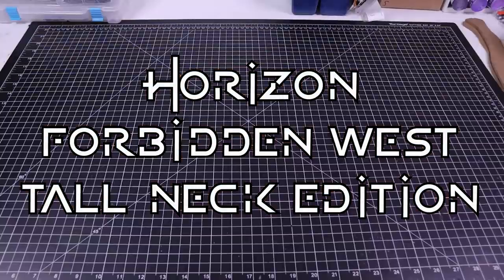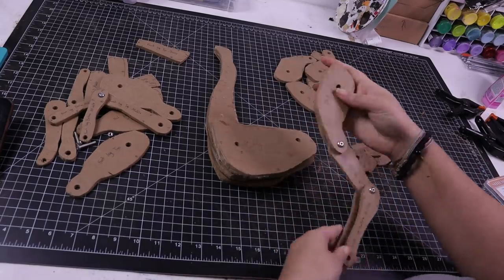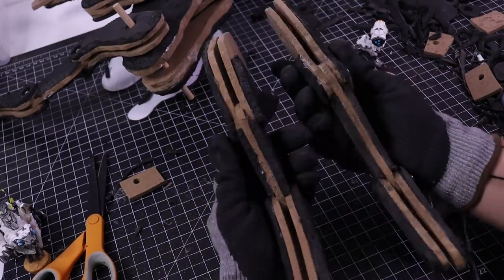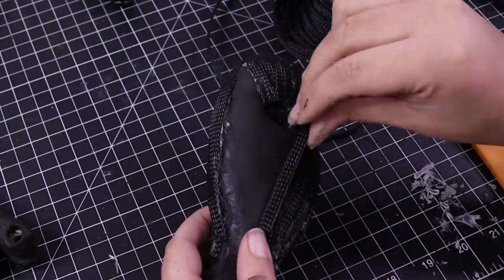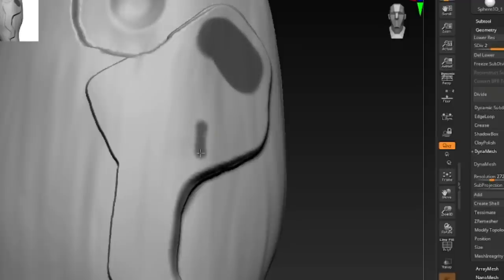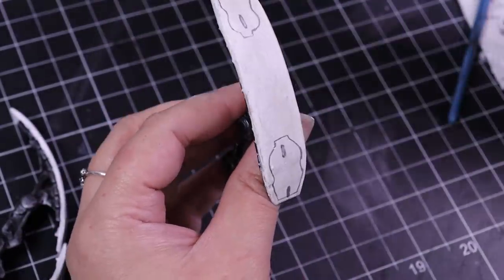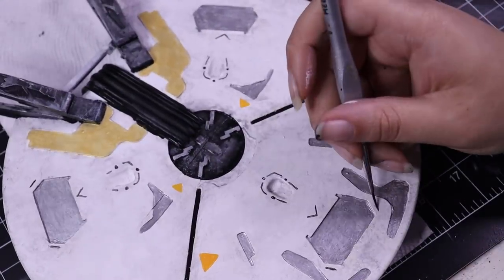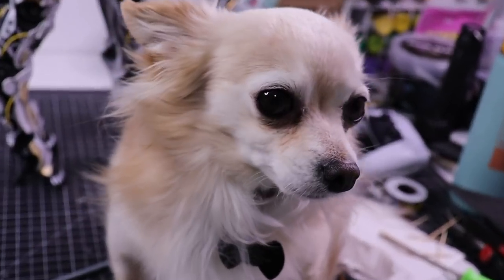I Made a TALLNECK From Horizon Forbidden West l Poseable Sculpture DIY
Hey guys! Something a little different to share this time around! Say hello to the Tallneck! This animal-like machine is from my favorite game Horizon Zero Dawn. Seriously this game is a treasure trove of endless inspiration for me! Huge huge thanks and props to the team at @guerrilla for creating such a beautiful world. The sequel for this came just came out yesterday and I knew I had to make a tribute to the game! This was certainly the most complex and difficult thing I’ve made so far. It invoked tons of new skills of never done before from wood working, cosplay foam to the slightly more familiar 3d printing. I’m so happy and proud of this piece and I hope you enjoy the end result as well!

The head, feet, and booty antennas are from this model on thingiverse! They were altered to fit my needs for this build but they offer the whole model for anyone that wants one!

Super Sculpey

Sculpting tools

Pet Shaver

Quilt batting

Airbrush compressor